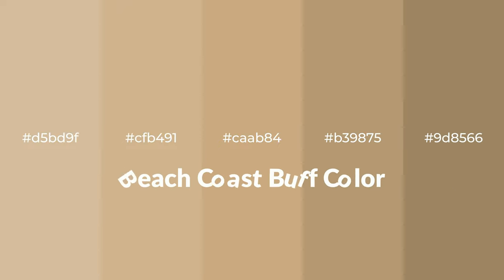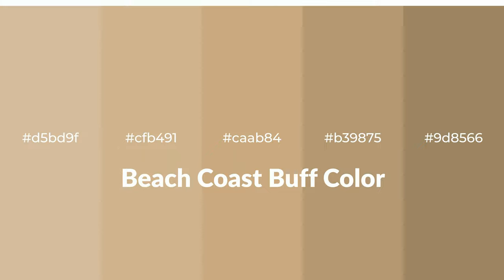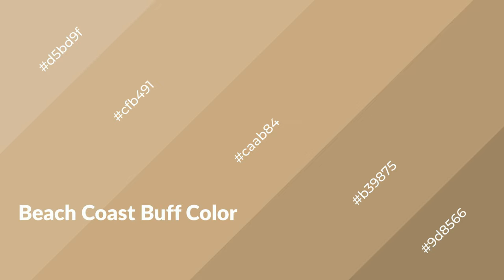Shades & Tints of Beach Coast Buff color caab84 A Warm Brown color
Shades of Beach Coast Buff color caab84 Warm Shades of Beach Coast Buff color with Brown hue for your project!

Shades
Hex b39875

Tints
Hex cfb491

Beach Coast Buff is a warm color, and it emits cozier and active emotion. Warm colors are symbols of warmth, fire, heat, and sunshine. It also evokes joy, passion, love, and even anger emotions. You can see them used in Restaurants and Gyms.